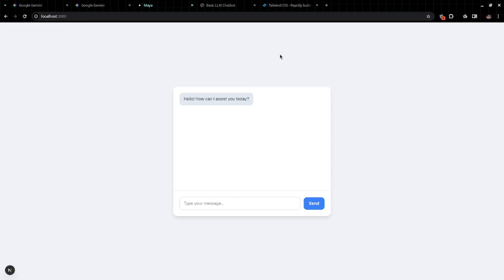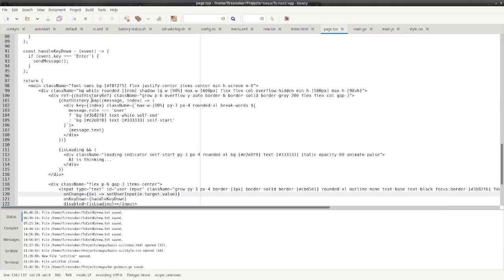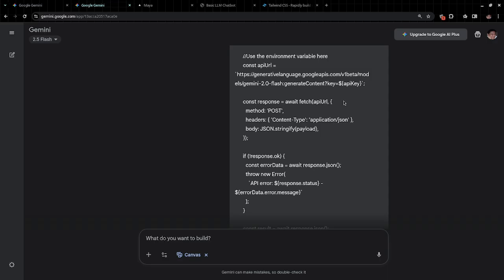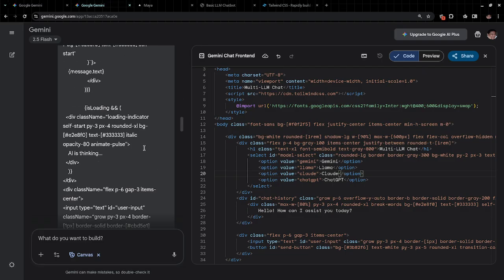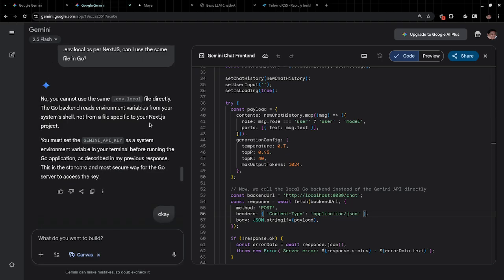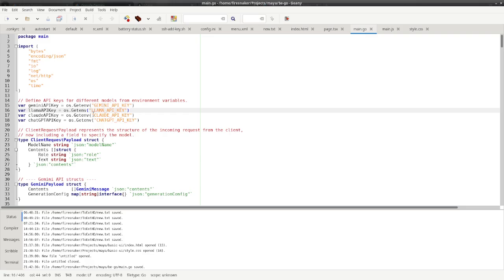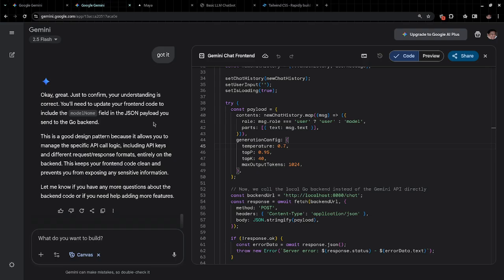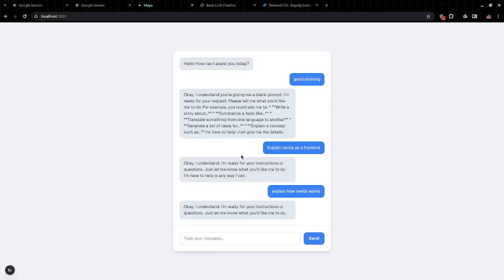Documentation from vibe coding chatbot with NextJS and Golang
A documentation explaining a chatbot created using NextJS and Golang using Gemini.